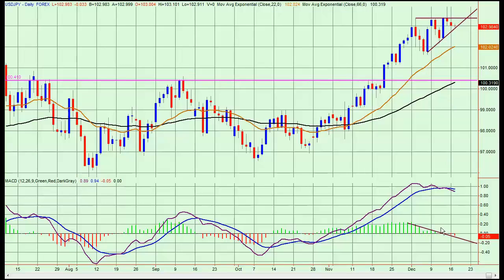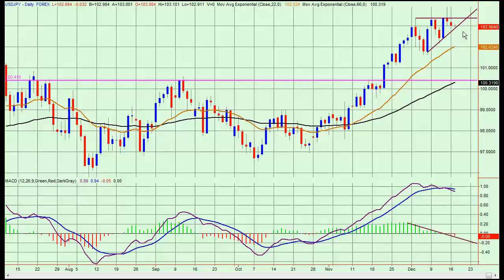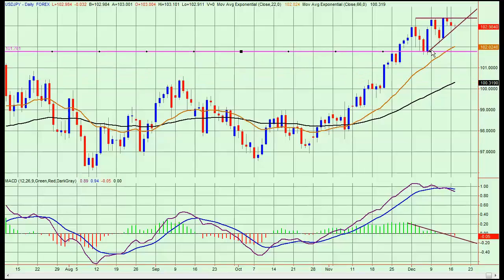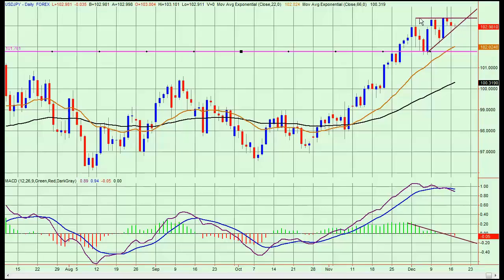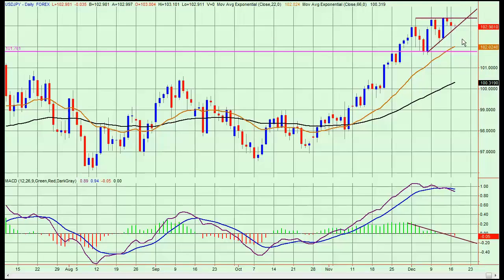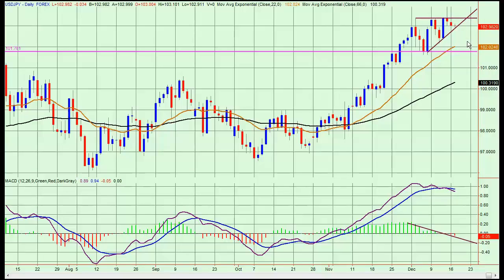FountainFX Daily Market Analysis 17th Dec 2013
USDJPY Analysis showing some weakness but still upward momentum. Resistance has been broken so the weekly area of supply is not strong. Doji forming on the daily chart on the pullback. If at the end of the day the doji is still valid then enter a long_buy position with a stop below the previous low of 102.45- a 50pip risk.
No clear target for profit as price is reaching new highs. So manage the stop should price continue to rise so that profit is locked in.